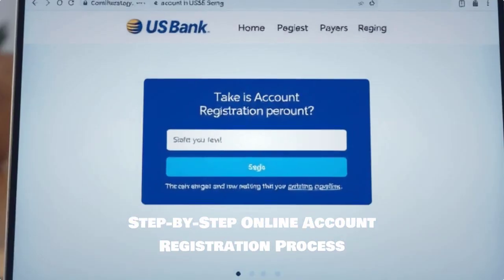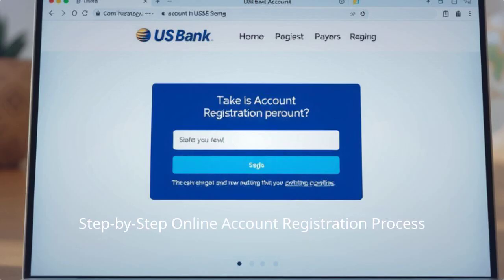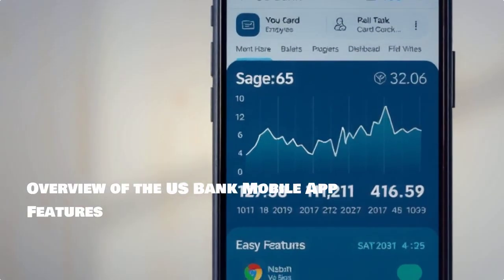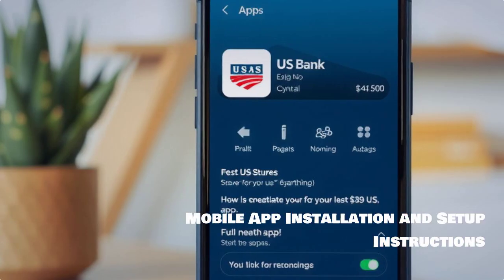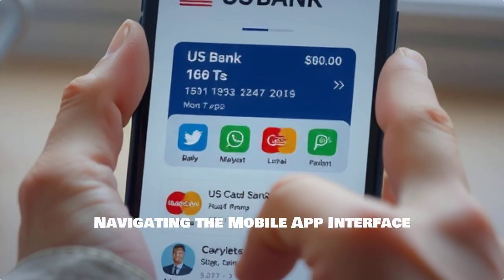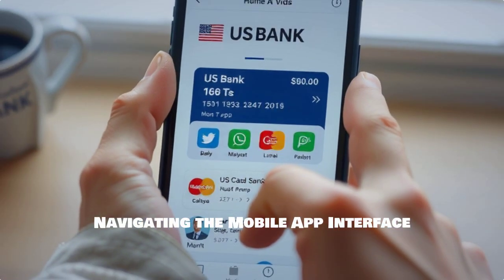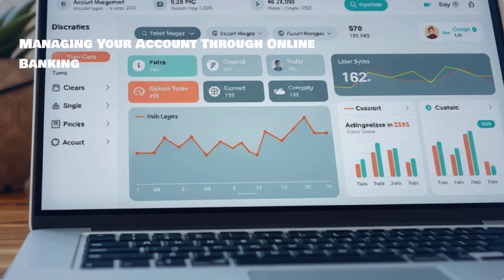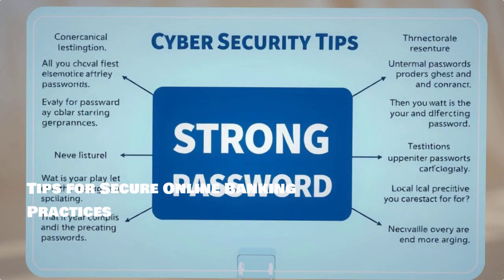US Bank Account Setup Guide: Online Banking and Mobile App Tutorial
a us bank account setup guide, an online banking and mobile app tutorial, how to set up your us bank online banking access, how to download and set up the us bank mobile app, a complete guide for new customers, what you need to know to get started with digital banking, a step-by-step guide to the registration and setup process for both the website and the app, what are the first things you should do online, a full walkthrough of how to get your digital banking set up correctly, easy guide.